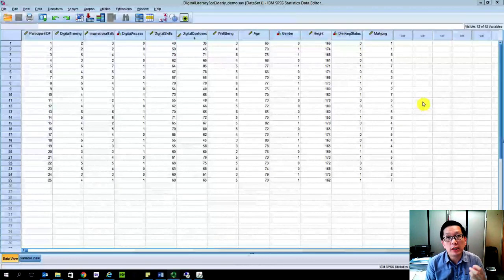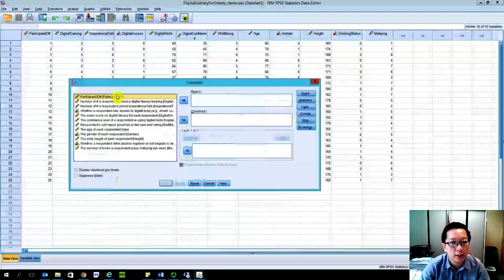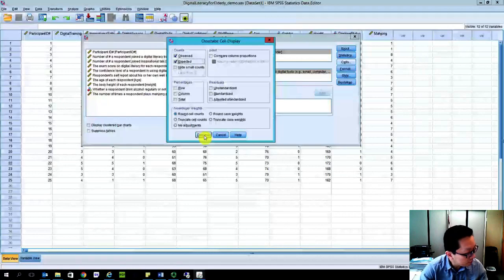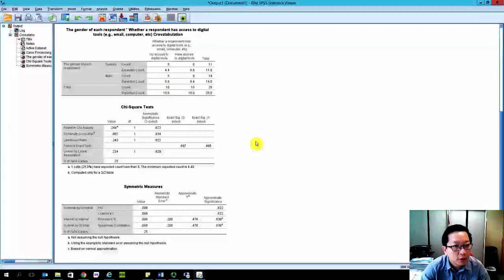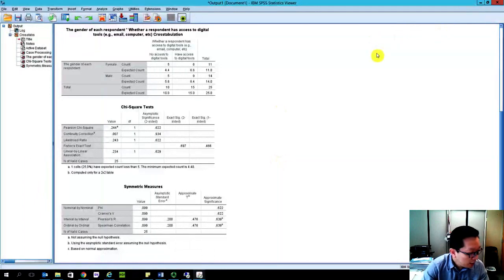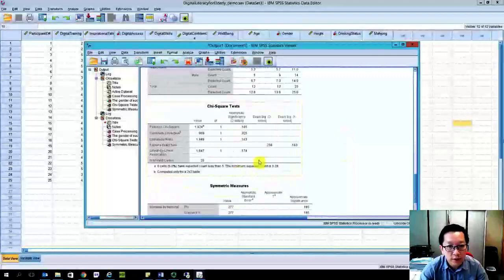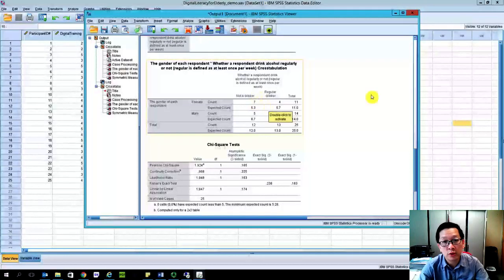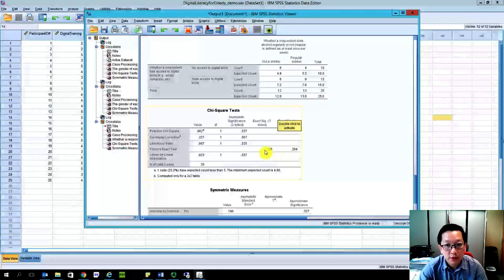How to do Chi Square Analysis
This tutorial shows you how to do "chi square analysis." Chi square analysis is very similar to correlation analysis except that it is used only for variables that are measured in categorical- or nominal-scale. Chi square tells you how strongly related two or more variables are. Chi square analysis is useful to measure how well a "model" (sets of relationships among variables in a study) compared to actual observed data. For example, if you are interested in the relationship between Gender (e.g., measured as male vs female) and Smoking Status (e.g., measured as smoke or does not smoke) then you will  use chi square analysis (not correlation analysis). Chi square is used for hypothesis testing, and used for "goodness of fit" test (to know how well your data match the characteristics of the larger population that the sample is intended to represent).